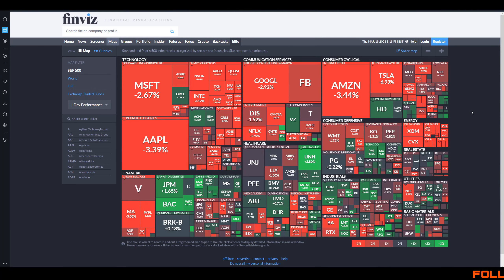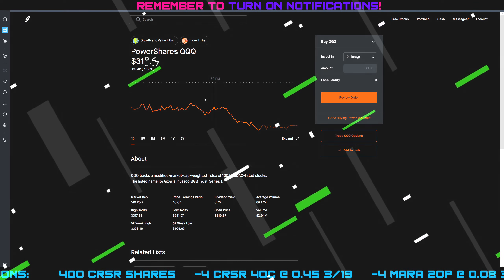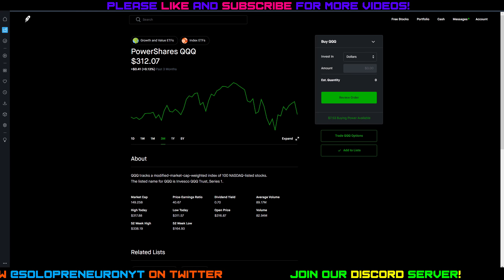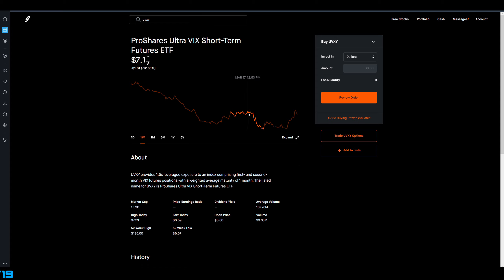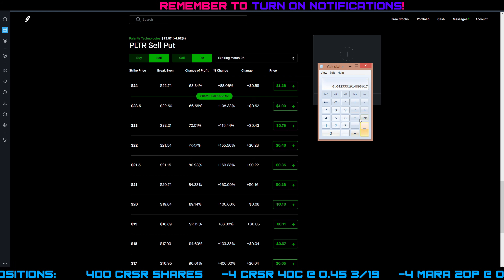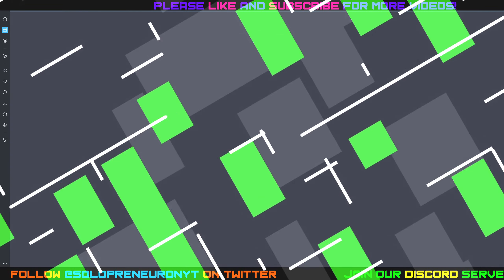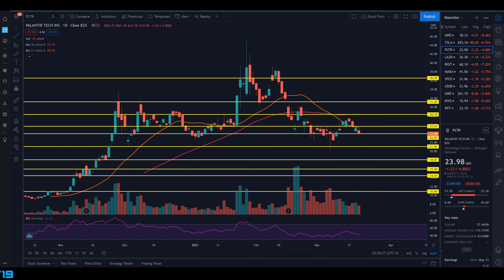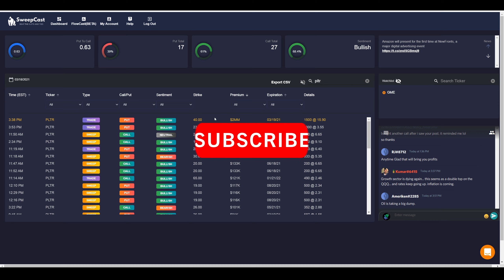IS PLTR STOCK ON SALE? (Palantir Stock) | Stock Analysis, Review, Price Prediction, and Forecast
Palantir Technologies, Inc. operates as a holding company, which engages in the development of data integration and software solutions. It operates through the Commercial and Government segments. The Commercial segment offers services to clients in the private sector. The Government segment provides solutions to the United States (US) federal government and non-US governments. It offers automotive, financial compliance, legal intelligence, mergers and acquisitions solutions. Its products include Palantir Gotham and Palantir Foundry. The company was founded by Stephen Cohen, Nathan Dale Gettings, Joseph Lonsdale, Alexander C. Karp, and Peter Andreas Thiel in 2003 and is headquartered in Denver, CO. The listed name for PLTR is Palantir Technologies Inc. Class A Common Stock.

Stock market investing and trading videos for beginners. Step by step investing tutorials explained!

My Favorite Options Trading Book: